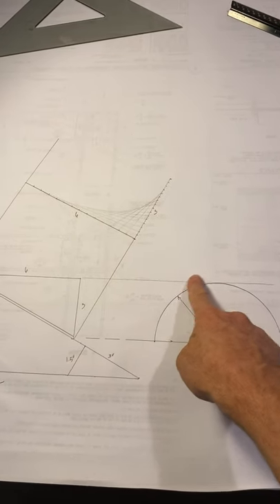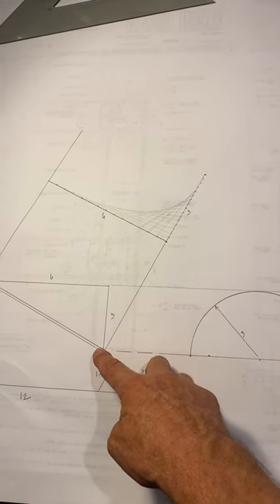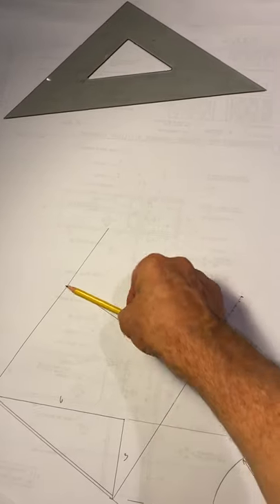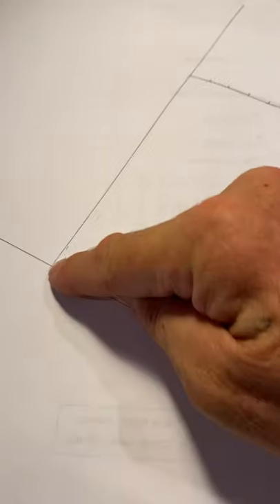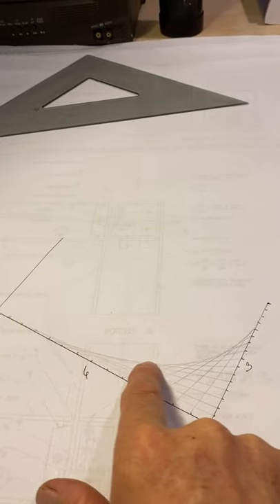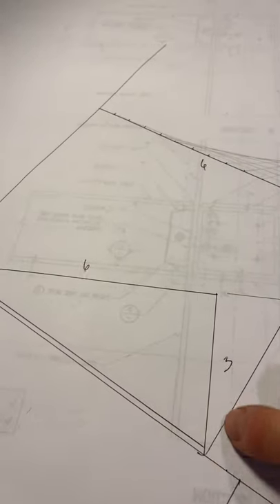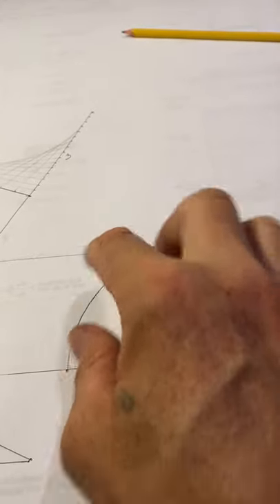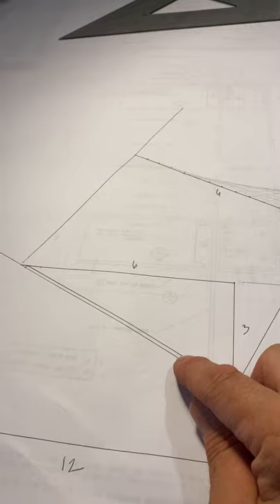Eyebrow dormers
Roof framing